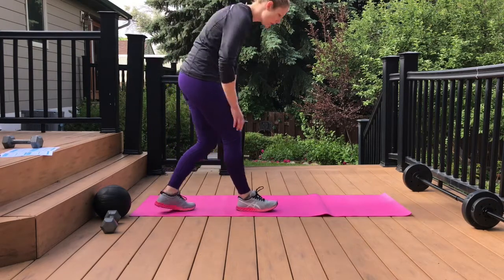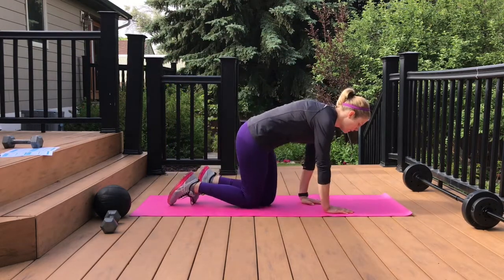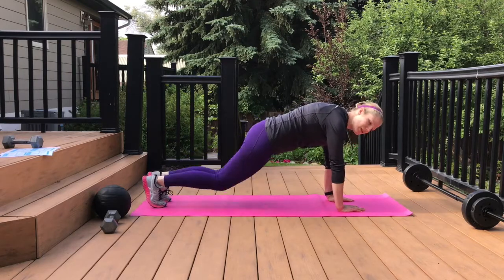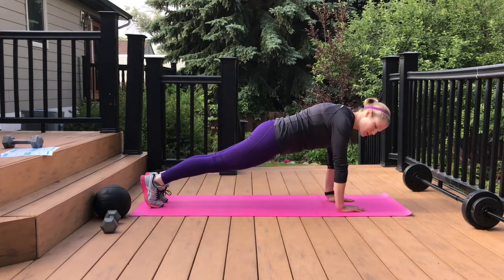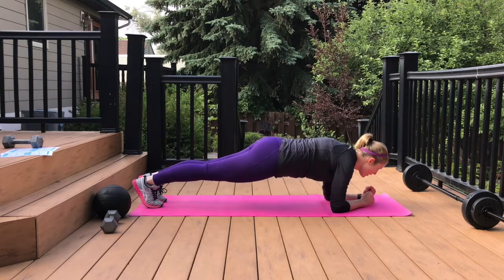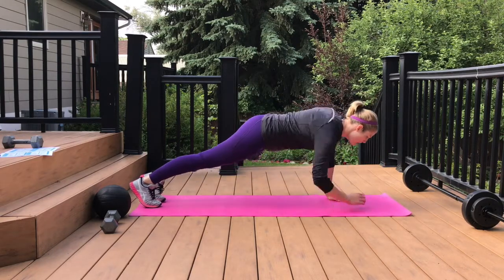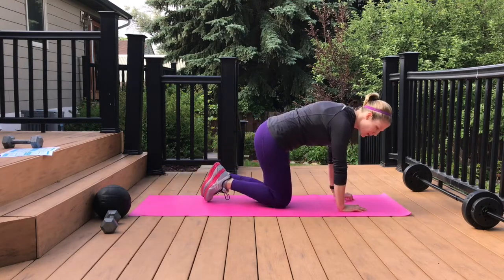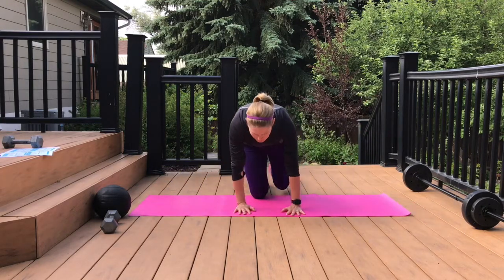Plank Up Downs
How to do the plank up-down exercise, a great exercise for the core and shoulders!